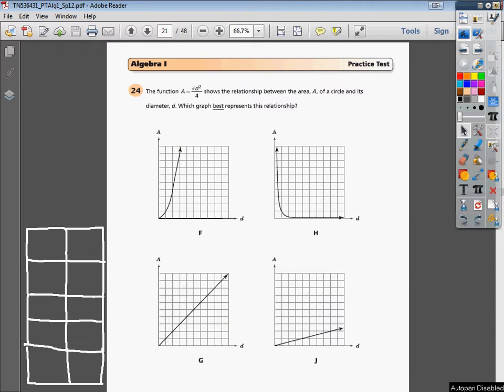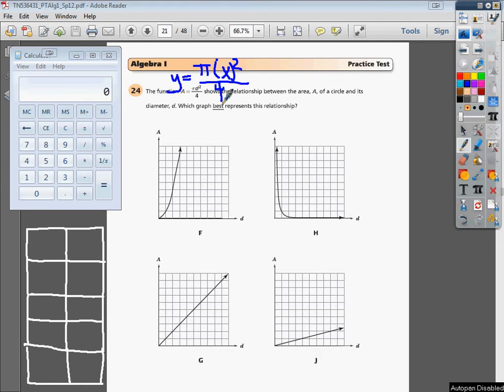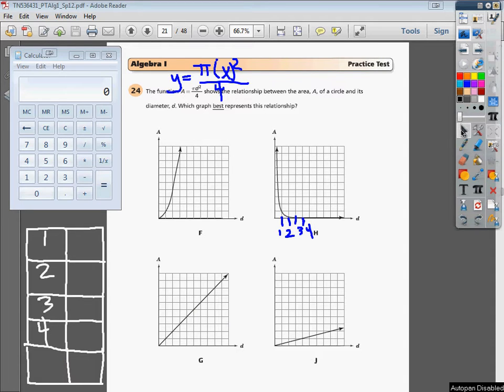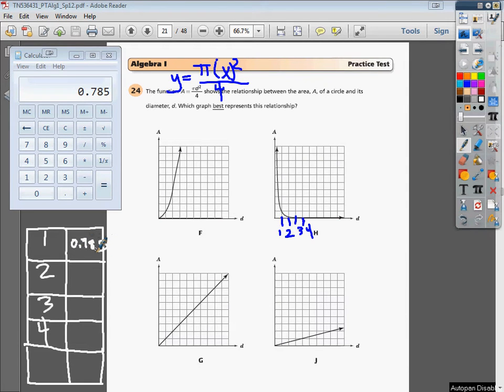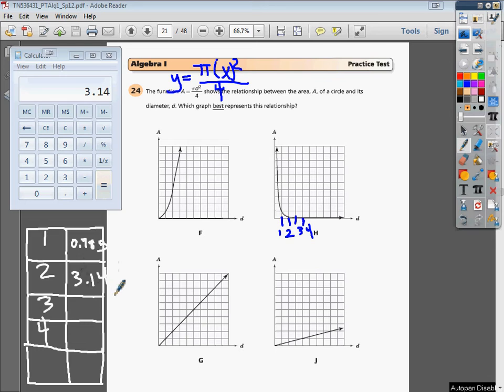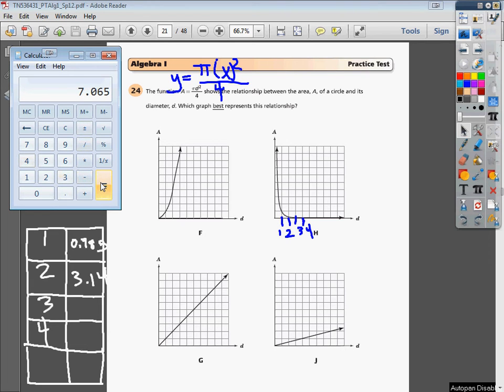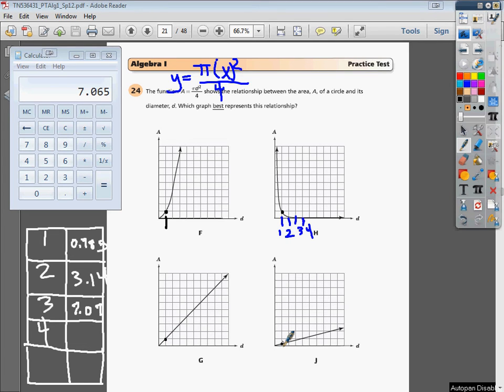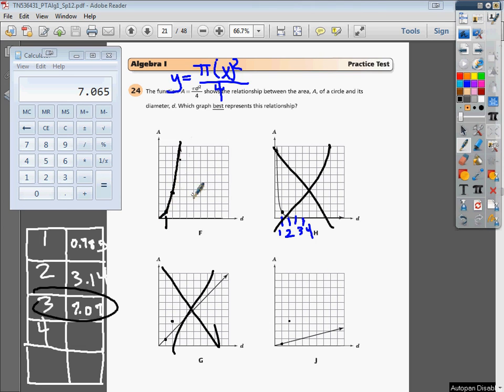Question 24 without fancy calculator